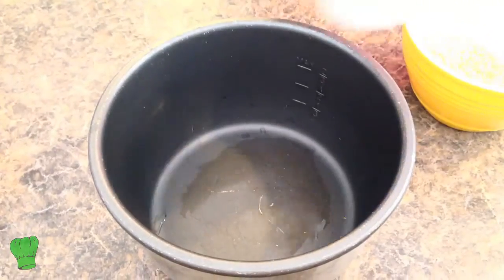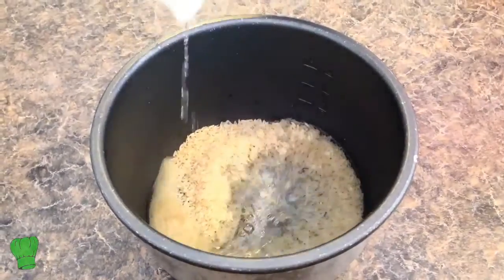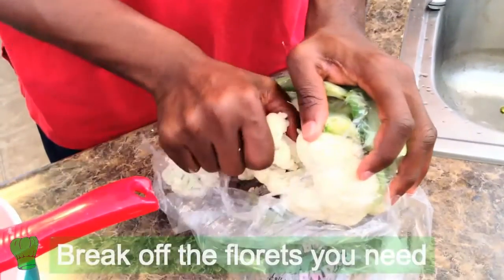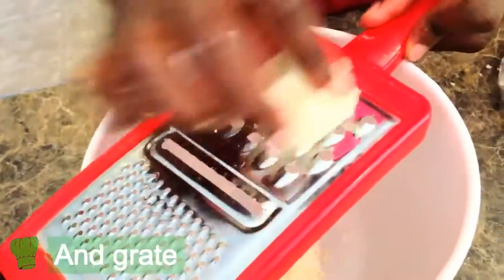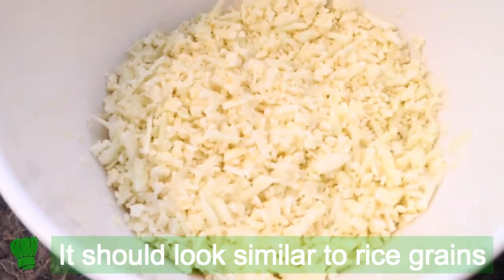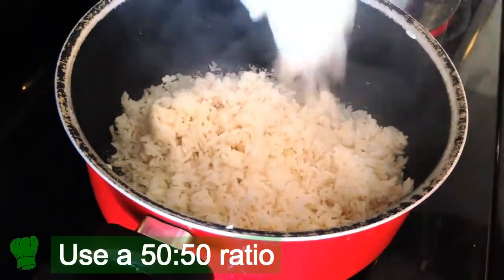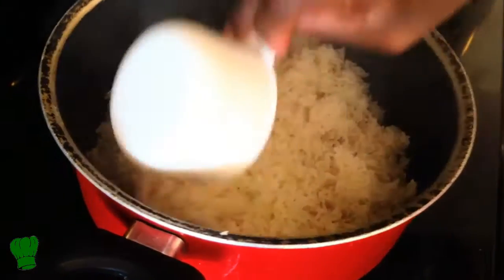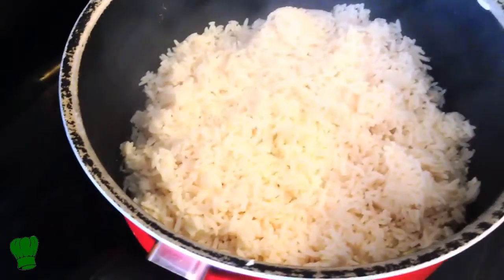HOW TO REDUCE CALORIES IN WHITE RICE - FAST AND EASY || Healthy White Rice || Nigerian Food Recipes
Hope you enjoy watching, share your suggestions below, and tell your friends.

If you make this recipe, be sure to tag NaijaChef so we can find you and give you a shoutout

Naija Chef demonstrates how to put a spin on our beloved white rice. White rice goes well with everything - dodo, stew, boiled egg, chicken. Honestly, there's almost no Nigerian out there that doesn't love rice. So instead of giving it up altogether (or jumping straight to brown rice), here's a good way to make white rice healthy.

Our Fav YouTubers
We're sure this list will continue to grow but at the moment, we adore sisi yemmie! and all her food videos. Sisi Yemmie's blog is also the bomb. Who are your favorite Nigerian foodies on YouTube?